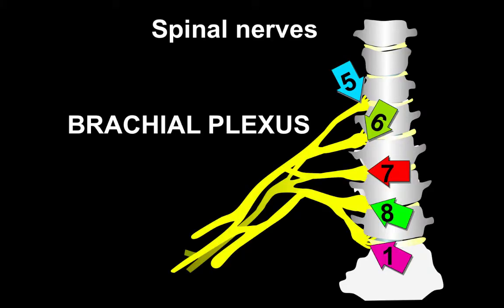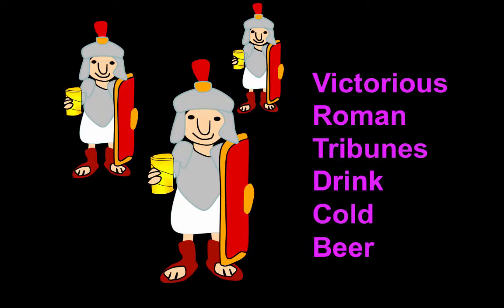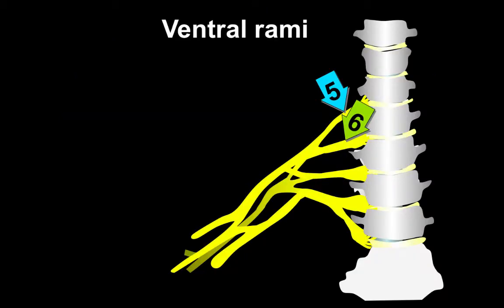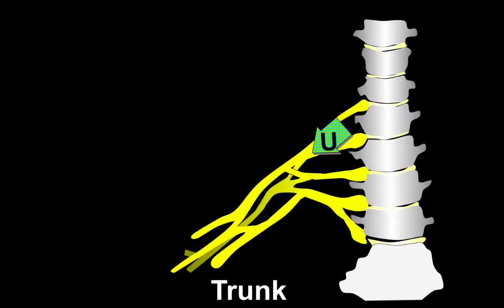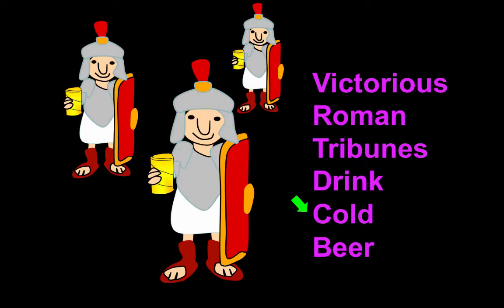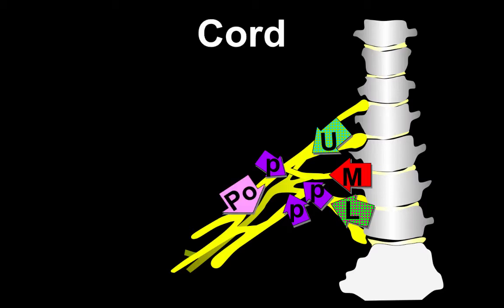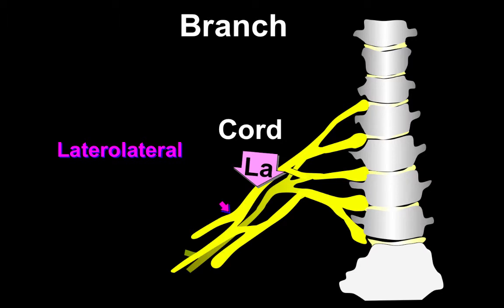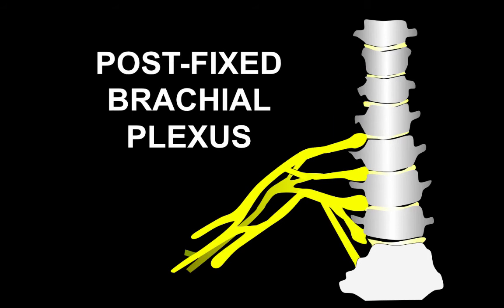Formation of the Brachial Plexus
First in a series of videos detailing the brachial plexus.